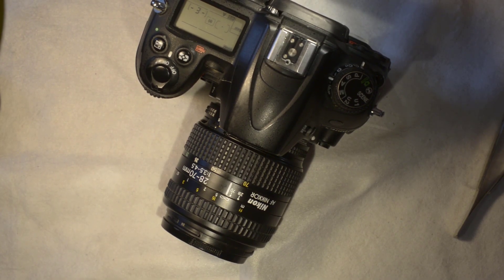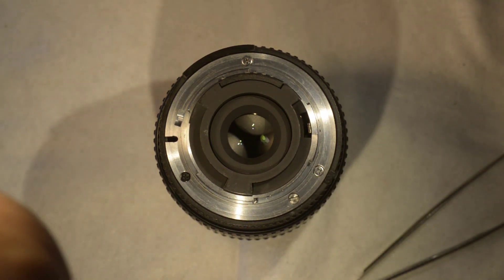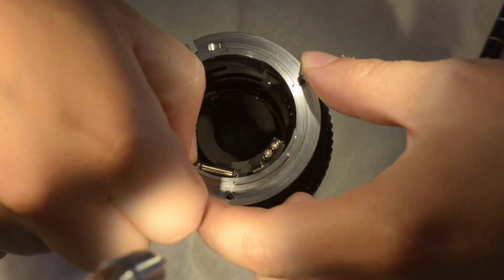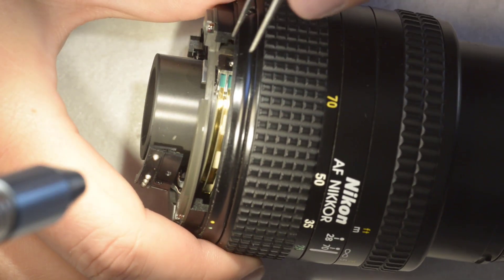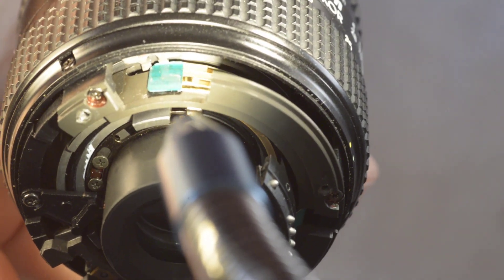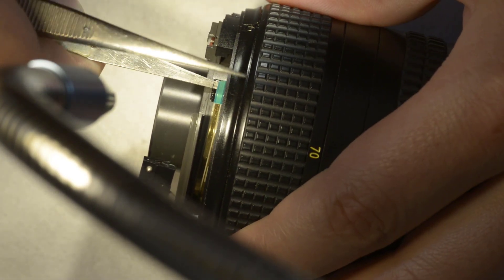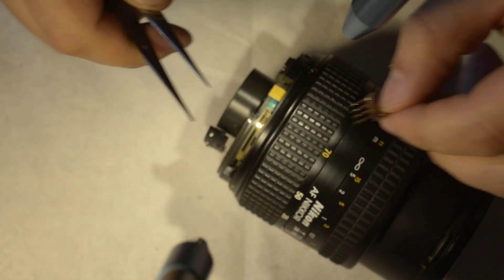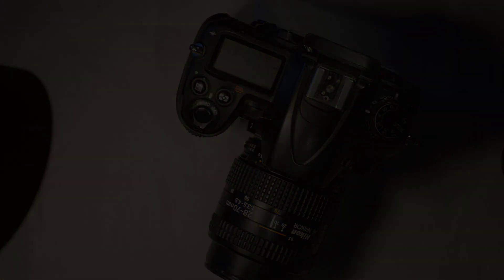Nikon Lens repair: Broken autofocus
Hello everyone,
In today’s Nikon lens repair, we’re going to fix a faulty autofocus of a Nikkor 28-70. The problem is due to a bad contact inside the lens. Once fixed, autofocus is again precise and the lens will be able to serve for still many years.